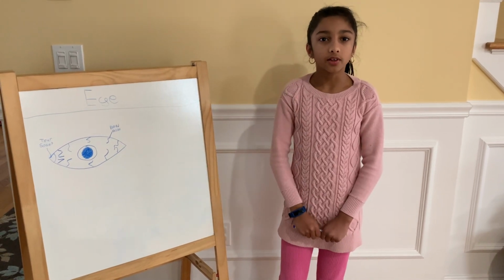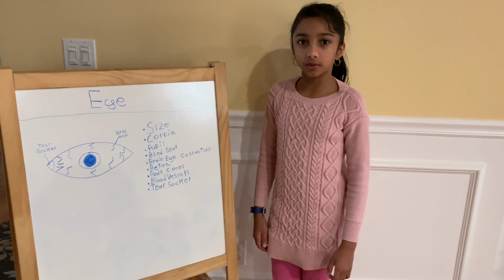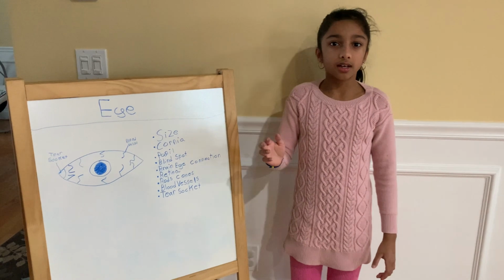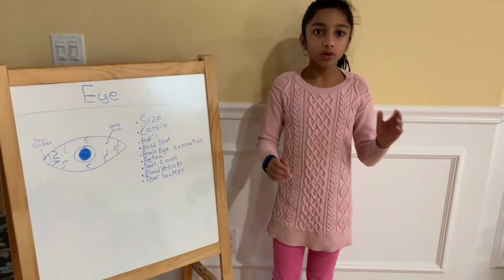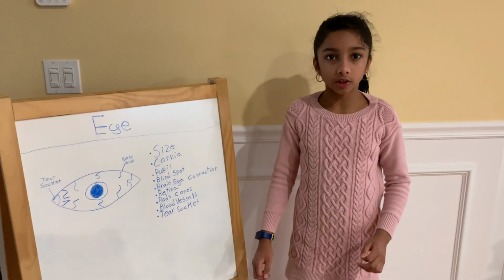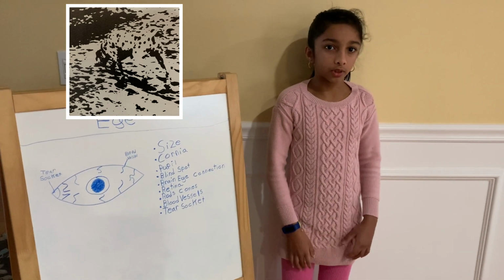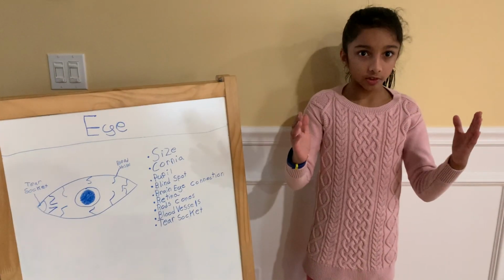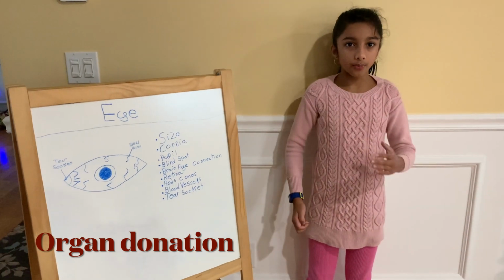The Eye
Her research about Eye 👁

Anti Blue Light Glasses for Kids Computer Glasses,UV Protection Anti Glare Eyeglasses Computer Glasses Video Gaming Glasses for Children